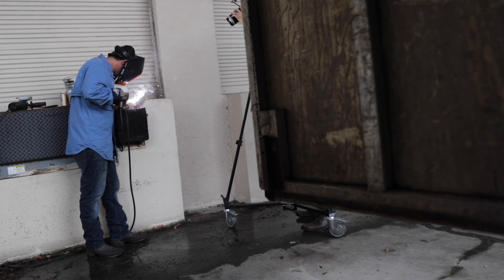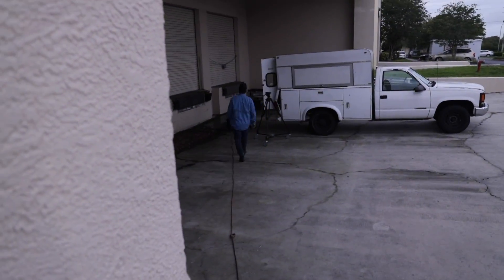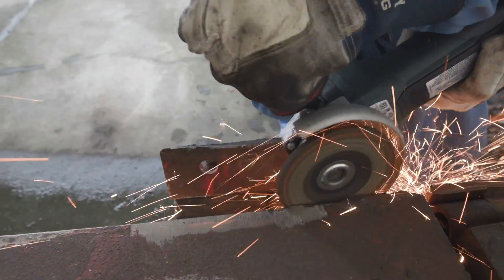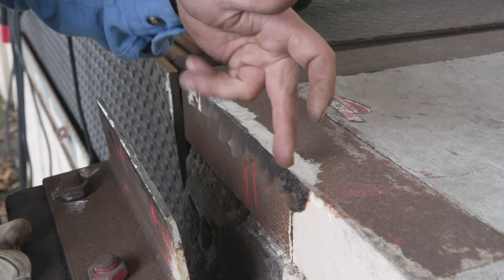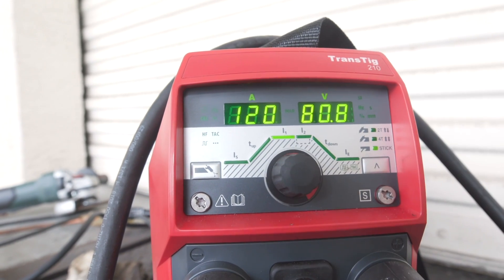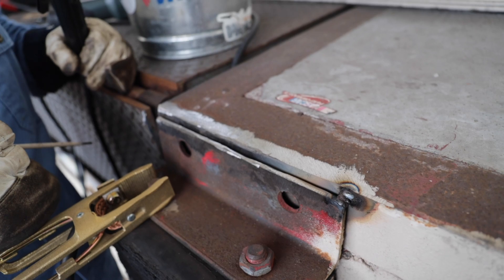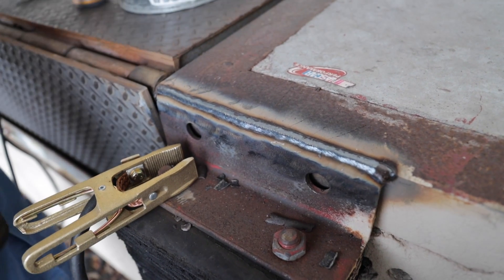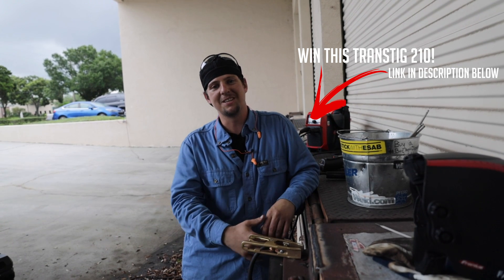Mobile Welding Repair on 110v Power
Our neighbor asked us to do a little mobile welding repair on their loading dock. The only problem was there was no 240v power and the only 110v power was 100 feet away inside the building. So we rolled out the work truck for some mobile welding with the Fronius TransTIG 210. we used 100 ft of residential extension cord and ran 120 amps for our mobile welding repair rig. We used 1/8" 7018 and was able to get 120 amps out of the machine without any problems. Mobile welding repairs can be tough if you don't have a generator, but being able to run off extension cords makes this an exceptional machine.